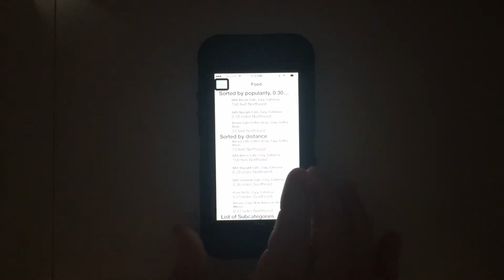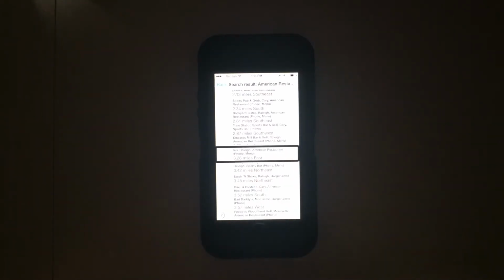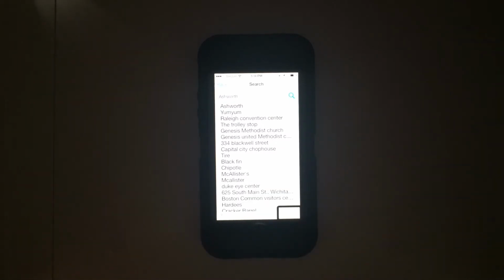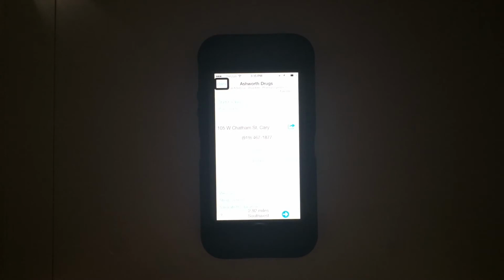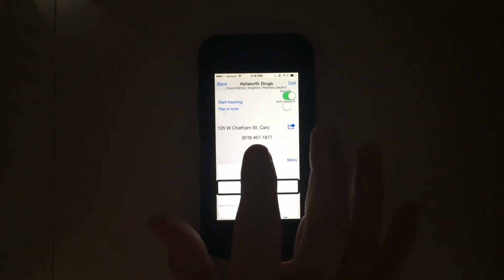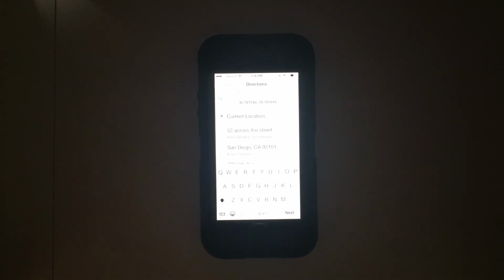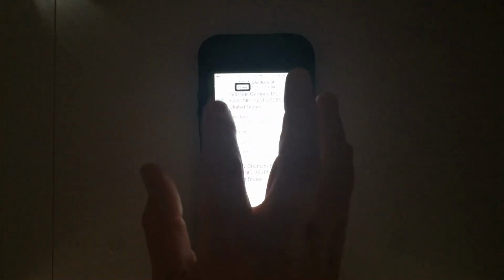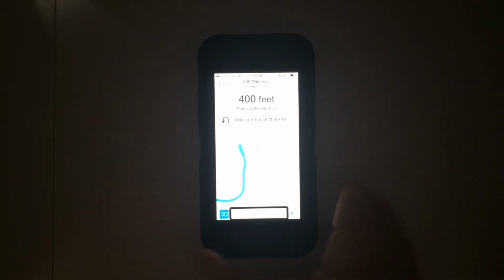Plan a route using BlindSquare and Maps Apps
Locate a Destination and Plan a Route using BlindSquare and Maps Apps by Ed and Diane. (iOS 8.2)  This video demonstrates how to use BlindSquare in order to search for what restaurants are around, search for a restaurant by name, add to My Favorites, plan a route, open the route in Apple Maps app, preview directions and Start a Route.  This video demonstrates these steps with VoiceOver on.